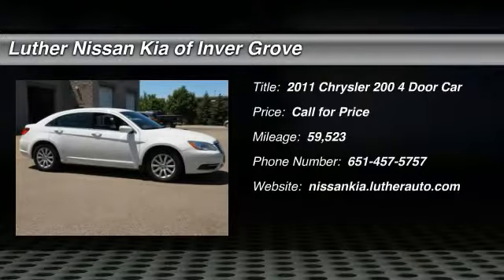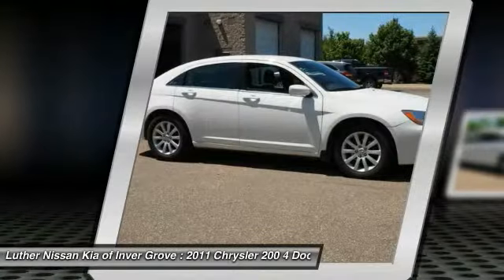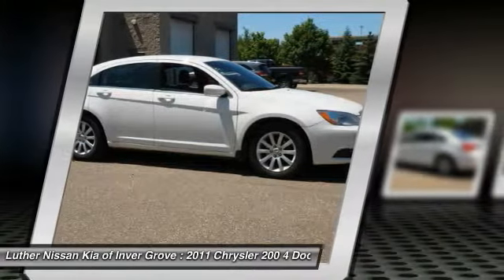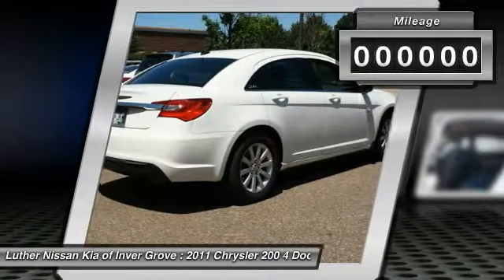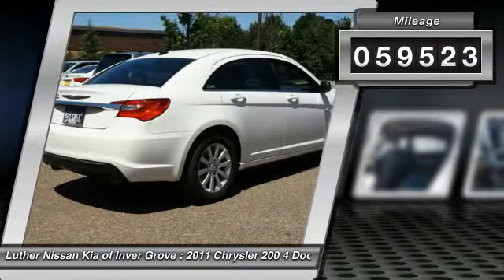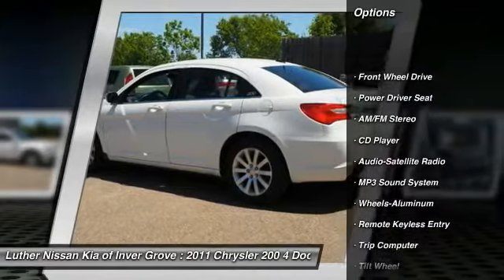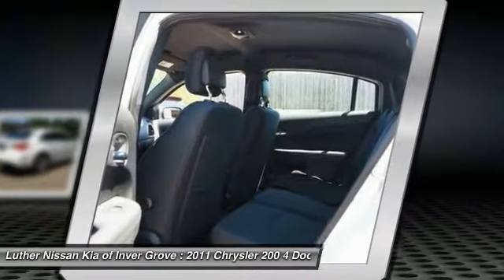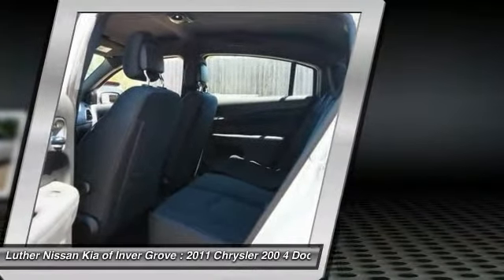2011 Chrysler 200 Inver Grove Heights,St Paul,Minneapolis 45913A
2011 Chrysler 200 Touring

LOW MILES - 59 523! Touring trim Stone White Clear Coat exterior. FUEL EFFICIENT 29 MPG Hwy/19 MPG City! 27U TOURING CUSTOMER PREFERRED ORDER ... Aluminum Wheels Satellite Radio 6-SPEED AUTOMATIC TRANSMISSION 3.6L VVT FLEX-FUEL 24-VALVE V6 ENGINE... MEDIA CENTER 430 newCarTestDrive.com explains It's a thorough overhaul and Chrysler has done an impressive job of reworking an existing product.. AND MORE! KEY FEATURES INCLUDE: Satellite Radio Aluminum Wheels EXPERTS ARE SAYING: It's a thorough overhaul and Chrysler has done an impressive job of reworking an existing product. -newCarTestDrive.com. Great Gas Mileage: 29 MPG Hwy. Touring with Stone White Clear Coat features 6-Speed Automatic Transmission and V6 Cylinder Engine with 283 HP at 6400 RPM*. OUR OFFERINGS: Luther Nissan Kia is one of the premier dealerships in the country. Our commitment to customer service is second to none. We offer one of the most comprehensive parts and service department in the automotive industry. Our primary concern is the satisfaction of our customers. Our online dealership was created to enhance the buying experience for each and every one of our internet customers. Some of the used vehicles we offer for sale may be subject to unrepaired recalls for safety issues. You can check whether a vehicle is subject to open recalls for safety issues at safercar.gov Horsepower calculations based on trim engine configuration. Fuel economy calculations based on original manufacturer data for trim engine configuration. Please confirm the accuracy of the included equipment by calling us prior to purchase.